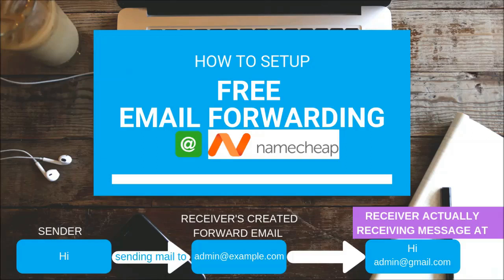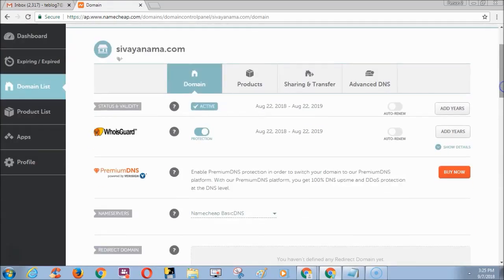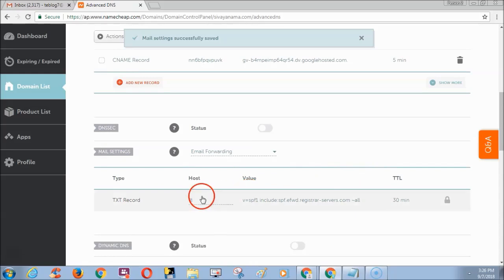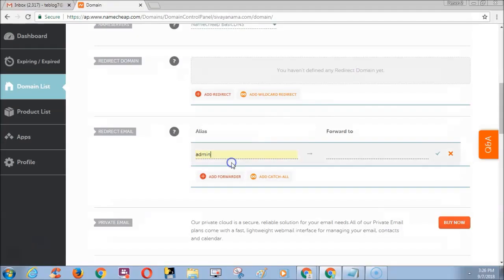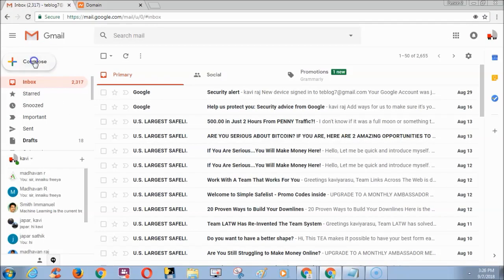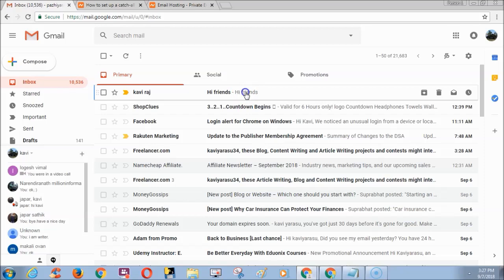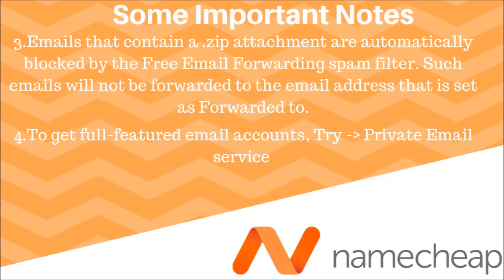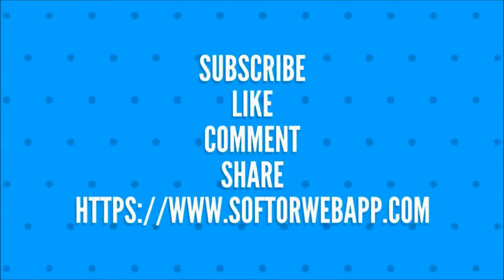How to set up free email forwarding in namecheap 2018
Click the below link to go to Namecheap:
Friends , Kindly note that Offer starts on Nov23 2018 , 12AM EST
1.Hi Friends in this video we are going to see how to set up free email forwarding at name cheap
Namecheap:
88 Cent .Com Domain - Limited Time and Quantity!
2steps
2.Create account & login
3.Choose your desired name at .com

3.So first goto namecheap website and login to your account.
4.Scroll down and click manage button
5.Next click advanced dns option
6.In the mail settings click the drop down and choose email forwarding
7. we will get the t x t record. Next  now click save all changes
8. I am setting ttl to 5 minutes for my convenience.
9.Now go to Domain option
10.Scroll down and you can see the Redirect email option. Click add forwarder.
11. Fill a name in the alias field.I am entering the name admin .Alias will act as forwarding domain email address .So now I will get forward email address as admin at sivayanama dot com.
13.Next we need to wait for sometime. Name cheap  recommendsto wait for atleast "one hour "  for the settings activation .
14.After sometime  I am using another gmail For demonstration purpose and I am sending message to my forward mail admin at sivayanama dot com
15.Now I am checking inbox of my gmail which is my main email entered in the forward to field in name cheap.
16.And I can see the message was received successfully.
17. 1. 1.It is possible to create up to 100 forwarding email addresses on BasicDNS, PremiumDNS and FreeDNS name servers, and up to 50 forwarding email addresses on Namecheap BackupDNS system.
18.1.Emails that contain a .zip attachment are automatically blocked by the Free Email Forwarding spam filter.
18.2.To get full-featured email accounts, Try Private Email service  in namecheap.